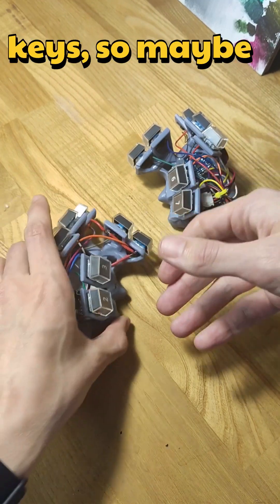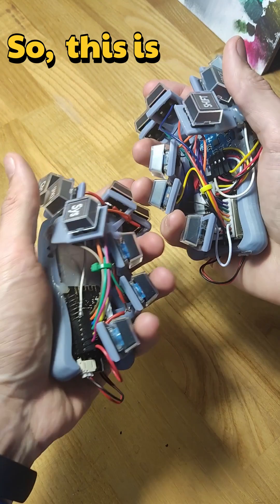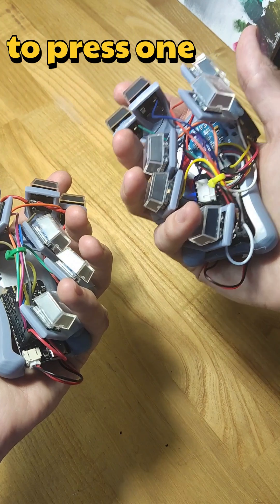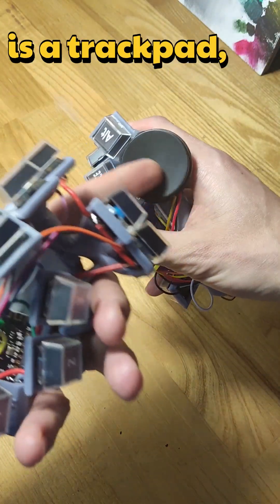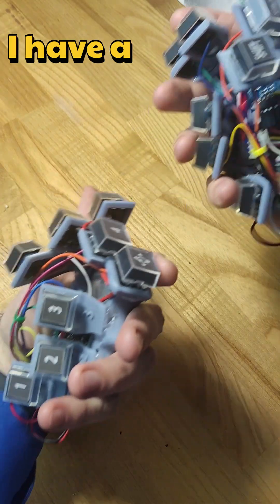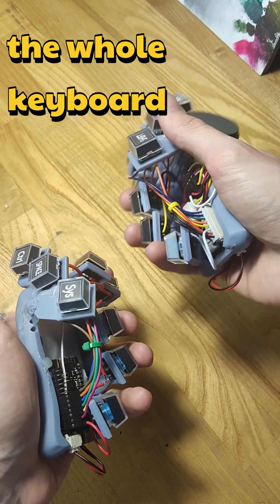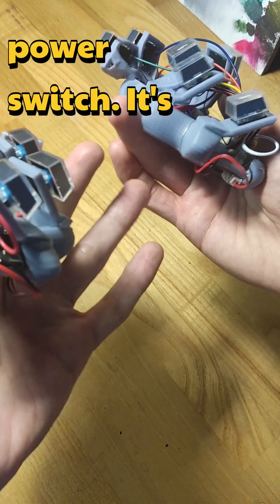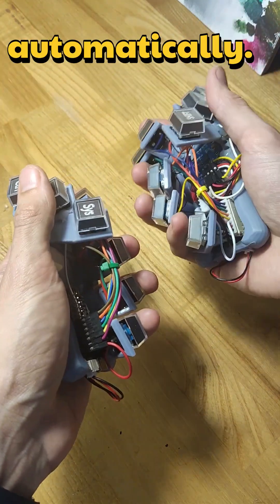KeyBold ZEN - ergonomic chorded split keyboard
KeyBold ZEN - ergonomic chorded keyboard.